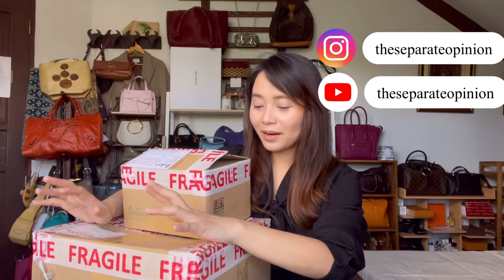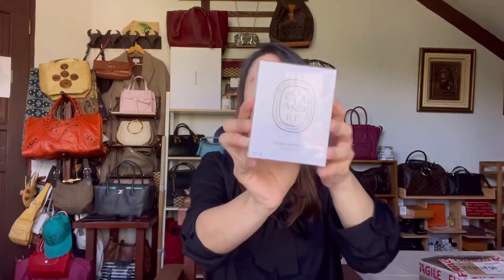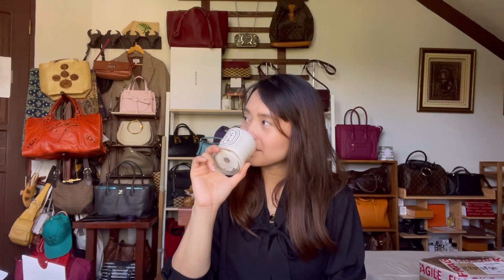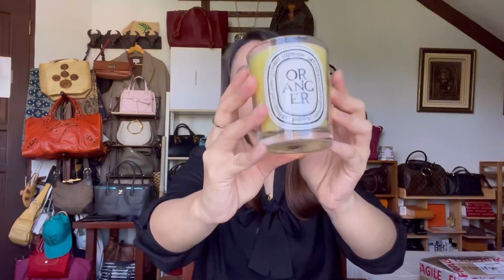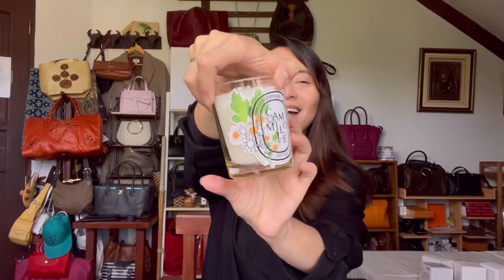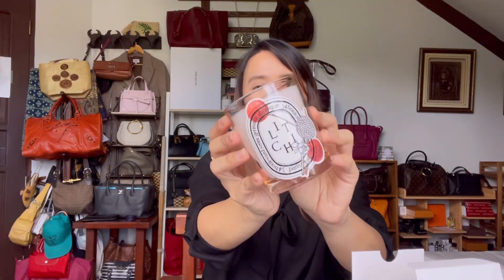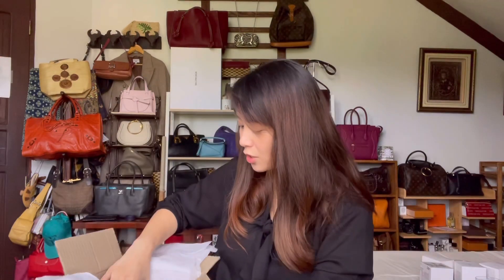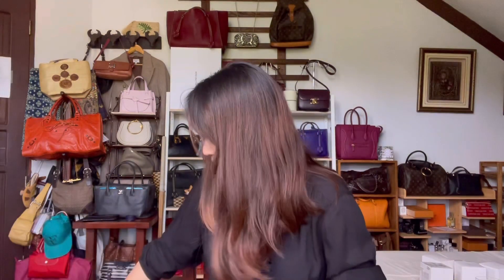DIPTYQUE 2022 Unboxing: 15% Off + Eau Rose EDP Release | Candles | GWP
My Diptyque 2022 orders have arrived, along with amazing gifts with my purchase ☺️ really loving the coriander! (Really sorry about the background noise!)

If you’re interested in the Diptyque’s new Eau Rose EDP release

Loewe Sale: What I got at 60% off! | Unboxing my new Loewe Gate Top Handle Bag

Just in case you want to check out my book, it’s available